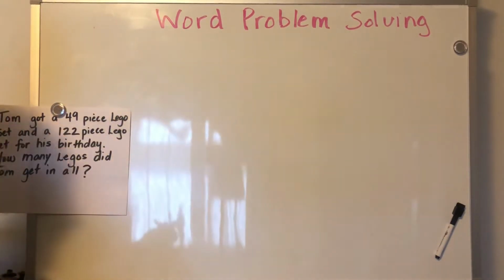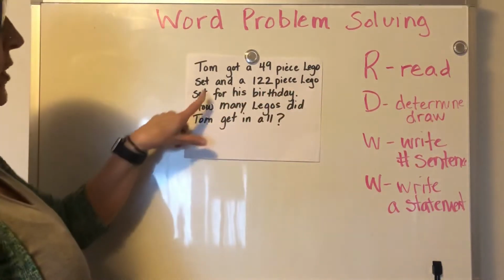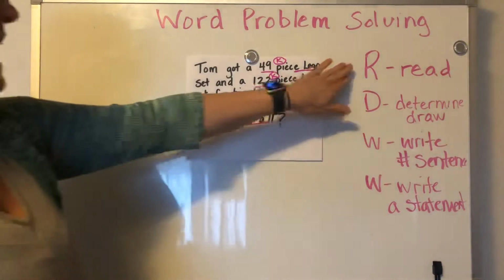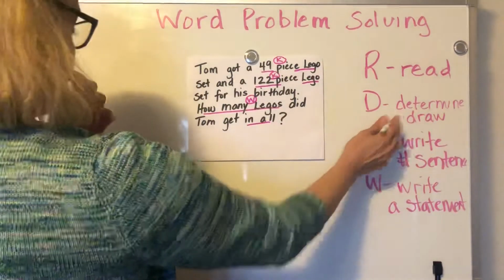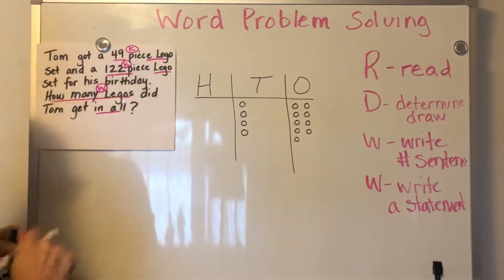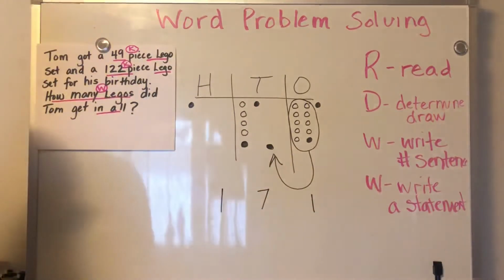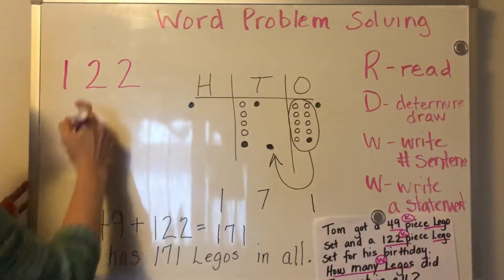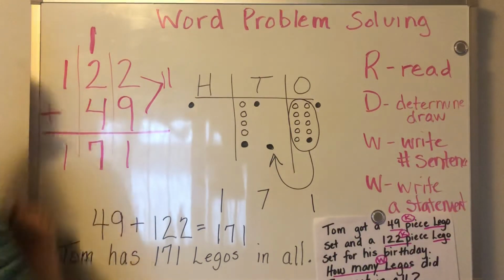Addition Word Problem Solving with Ms. DeJordy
Using the RDWx2 Problem Solving Strategy